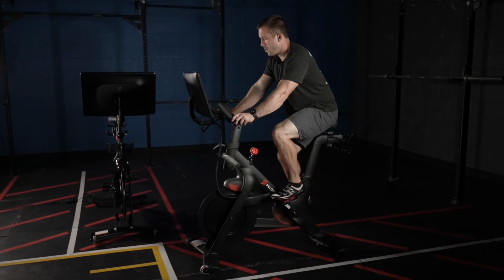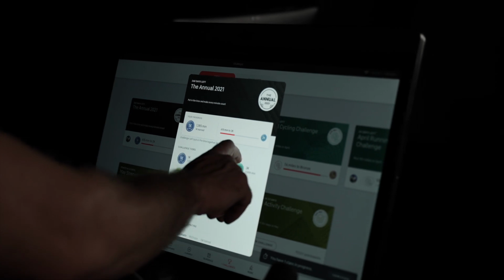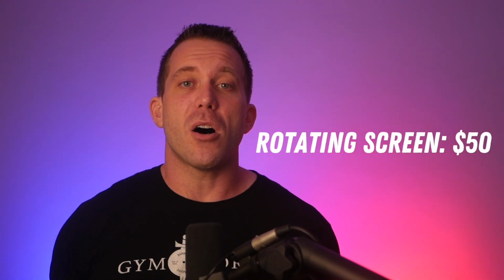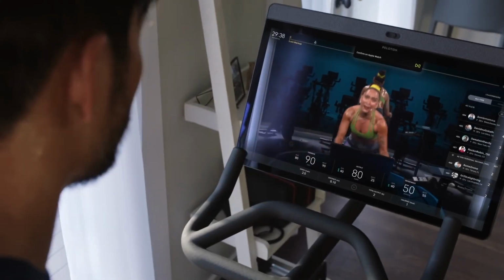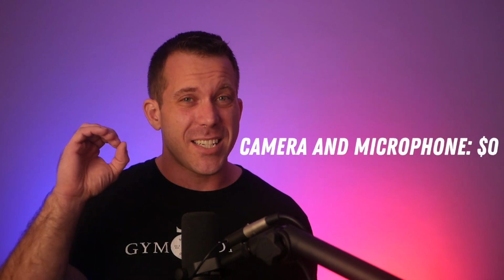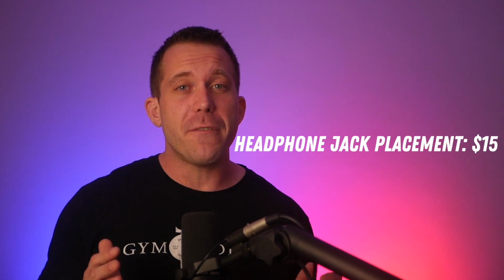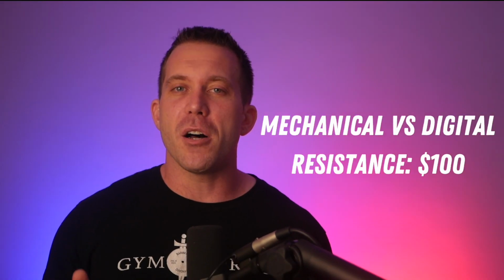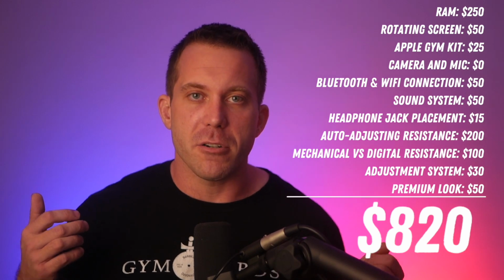Is the Peloton Bike+ worth the extra $1,000?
Is the Peloton Bike+ worth the extra $1,000 now that the original Peloton Bike has had the cost lowered to $1,495? In this video, we break down some of the major differences between the two Peloton Bikes, and I give my thoughts on how I value each difference to see if the extra cost is worth it.

Other Peloton Accessories I use:
Cycle Shoes
Floor Mat